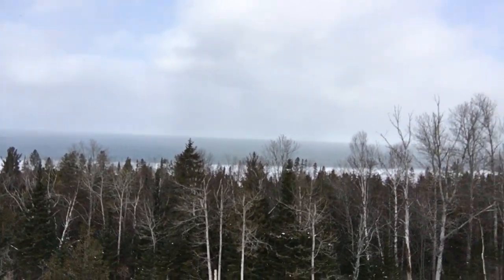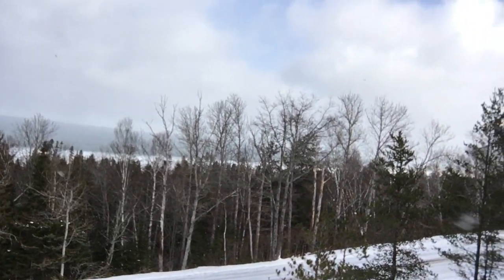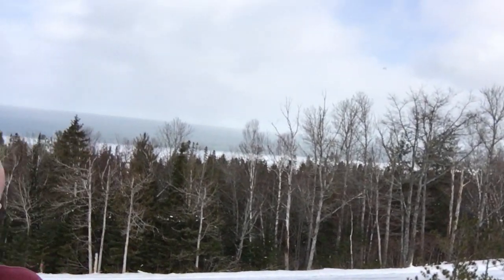It’s sub 20 and Homer’s having fun on the Huron coast!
This Texan is trying to get climatized while having fun sharing the Sunrise Coast!